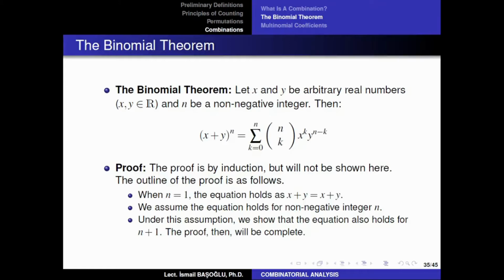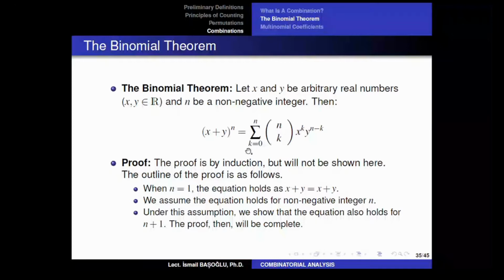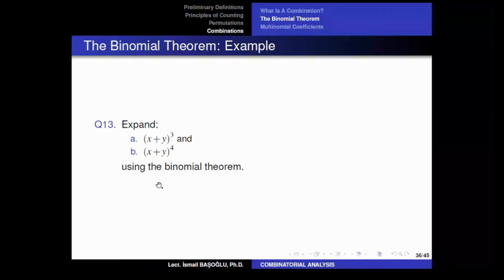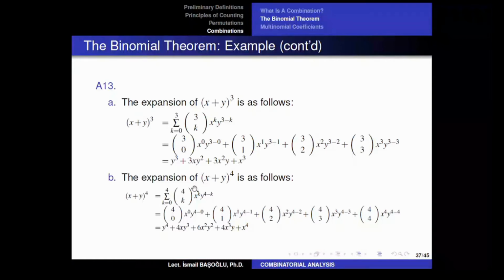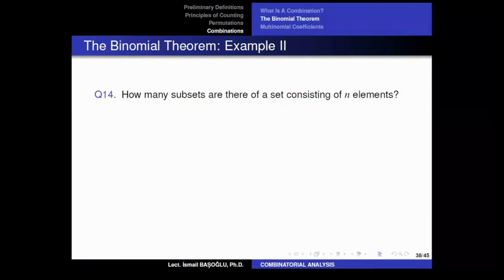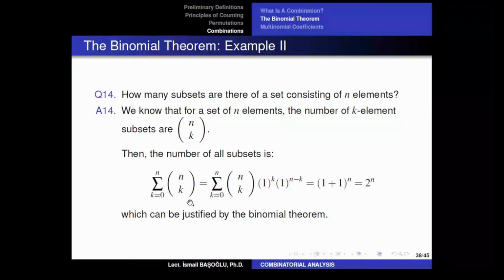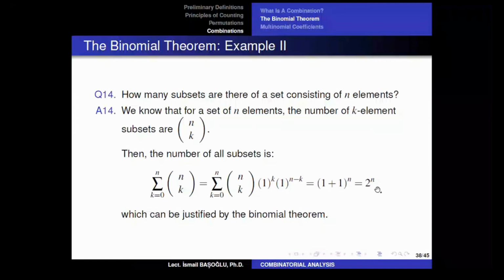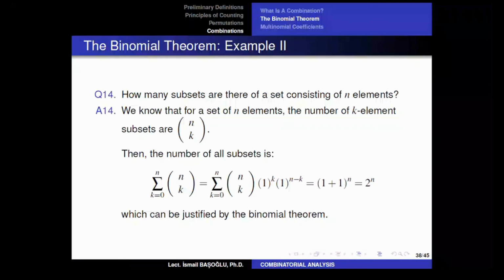Probability Theory 05 The Binomial Theorem